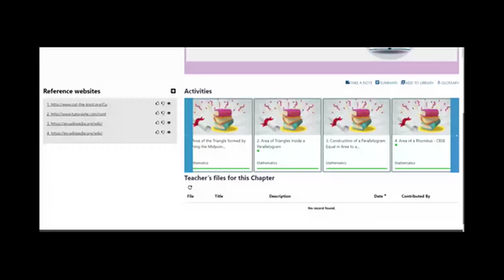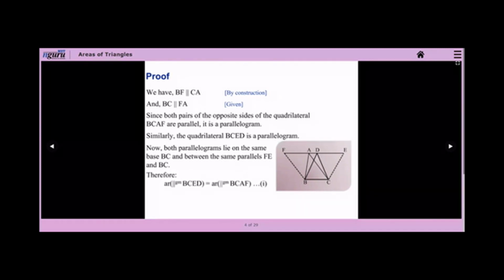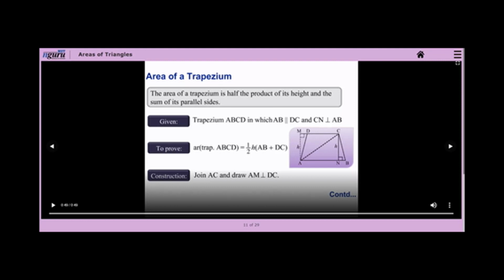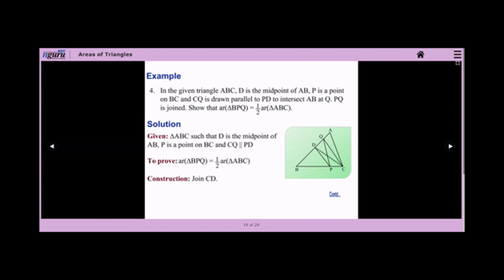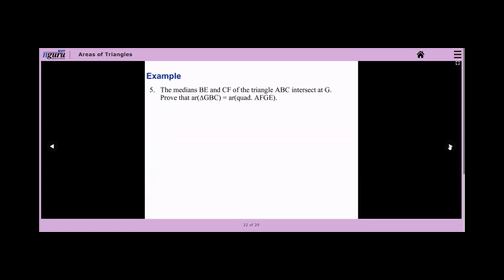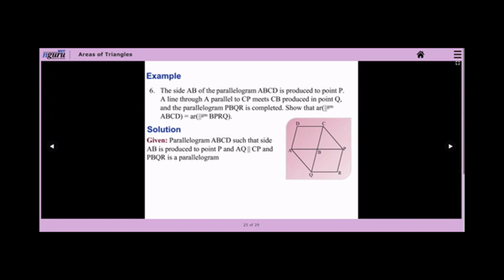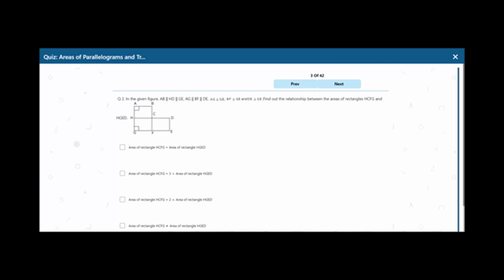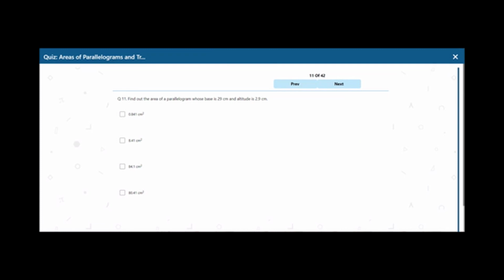ಸಮಾನಾಂತರ ಚತುರ್ಭುಜದ ವಿಸ್ತೀರ್ಣ ಉಪನ್ಯಾಸ - 3 | Areas of Parallelogram Lecture - 3